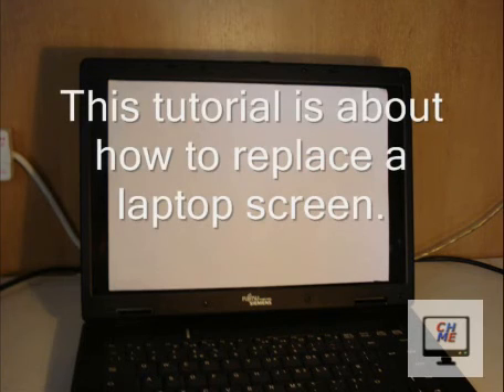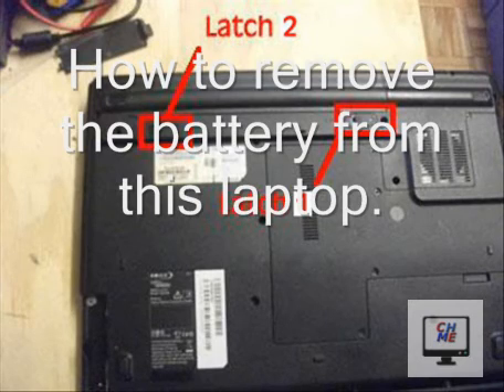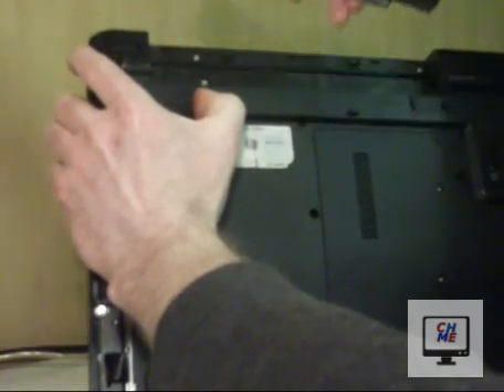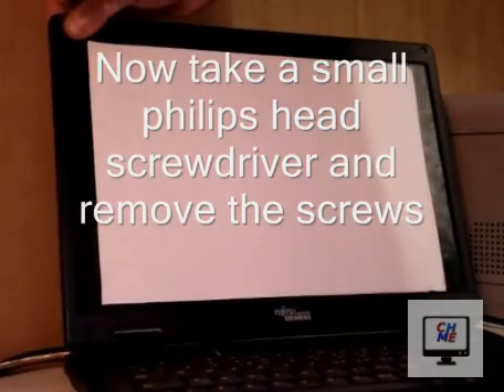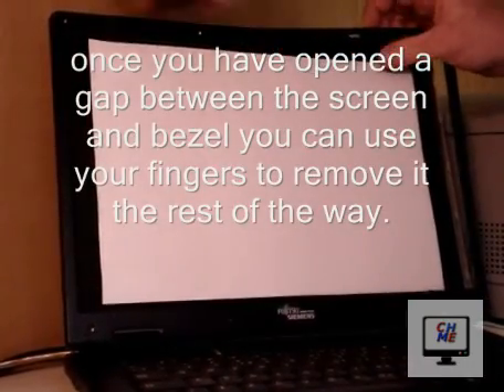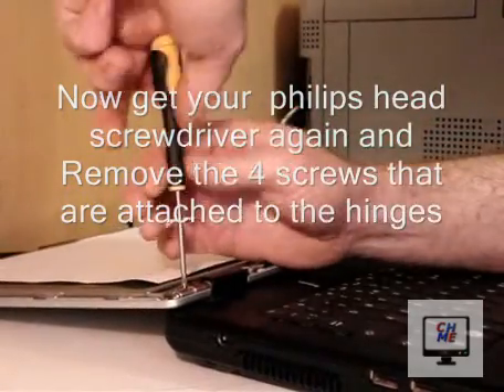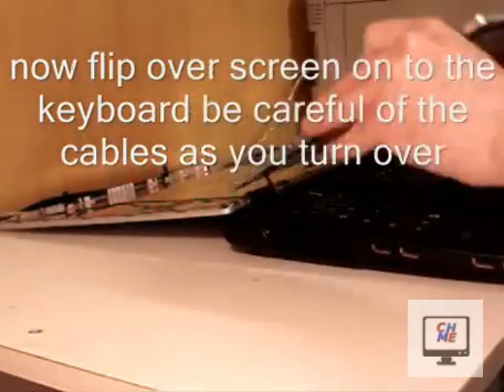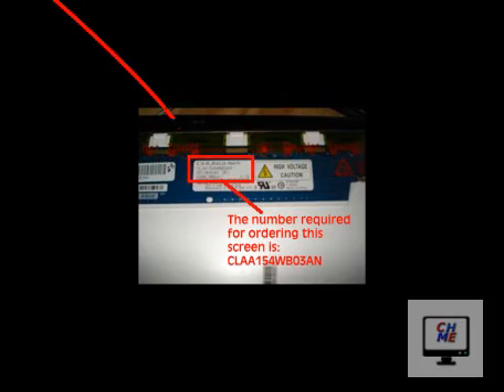How to remove a laptop screen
This video will show you how to remove a laptop screen. This method can be applied to most laptop screens. When replacing a laptop screen make sure you get the correct screen for your laptop, this number is on a label on the back of the screen. And I show you where it is at the end of this video.